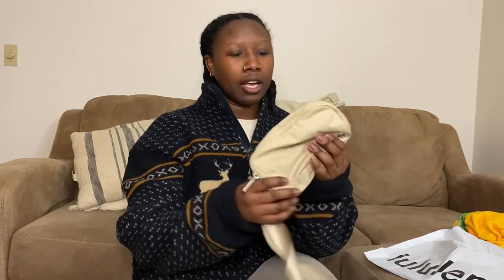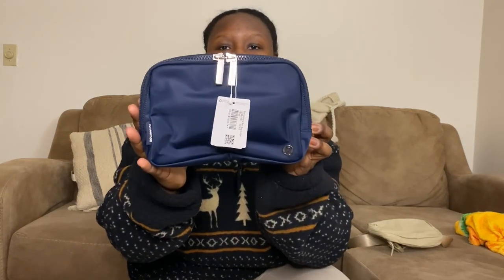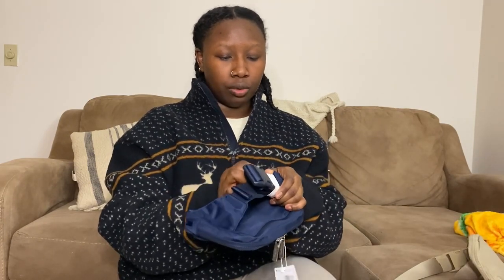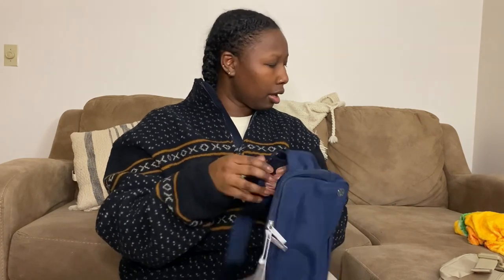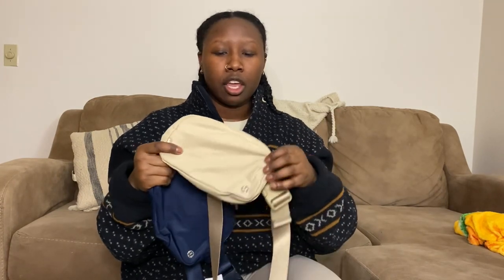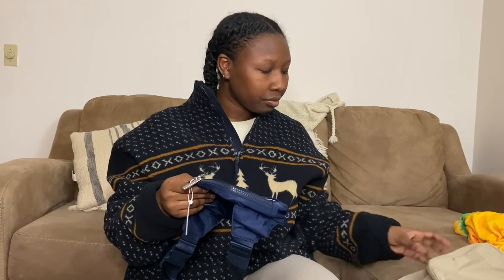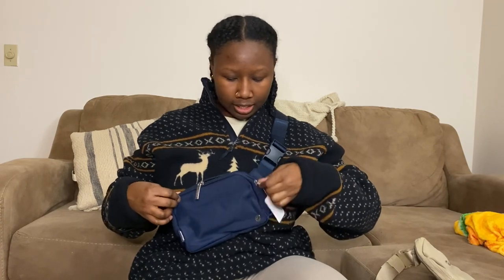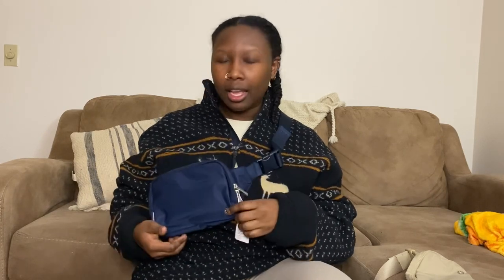Vlogmas 2022 Day 12 | Comparing Lululemon Belt Bags 1L v. 2L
Ready-Made Jewelry Code : daresha15